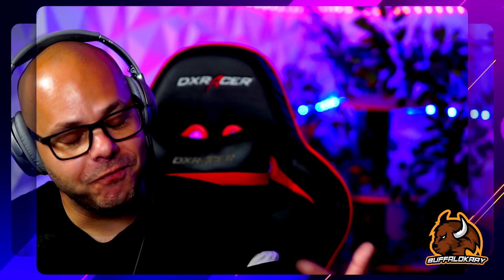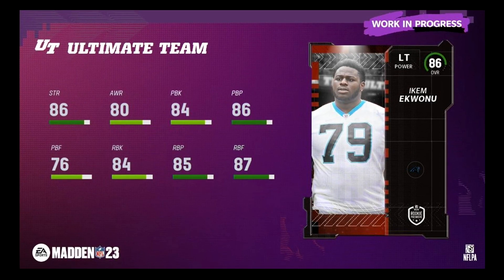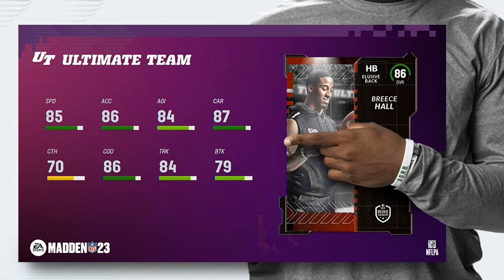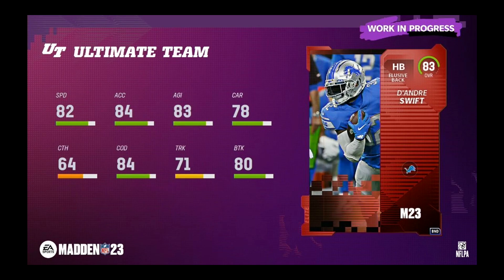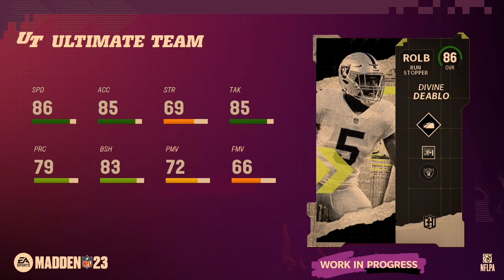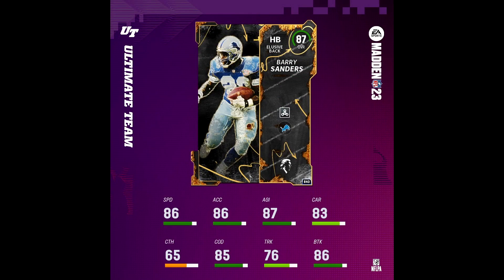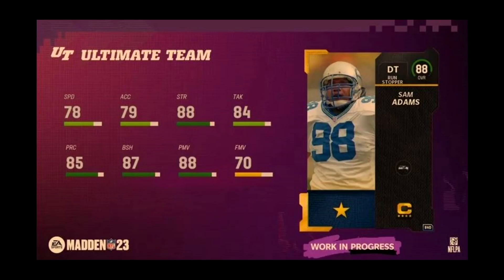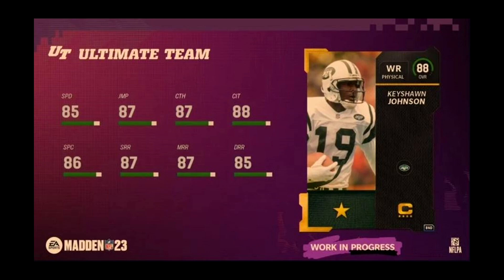BEST *FREE* TEAM IN MUT 23 DAY ONE - MADDEN 23 ULTIMATE TEAM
With all teh pre-order bonuses and Rookie Premiere, what's the BEST team you can build DAY ONE for FREE??